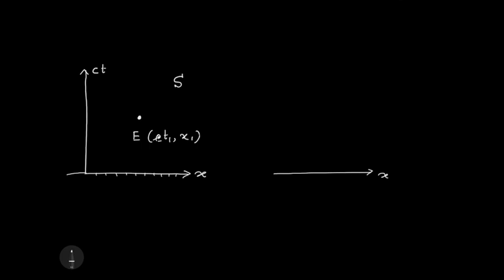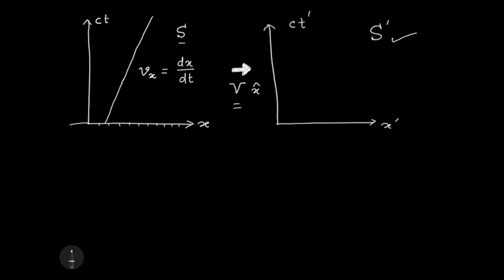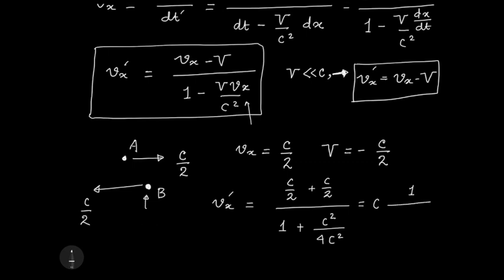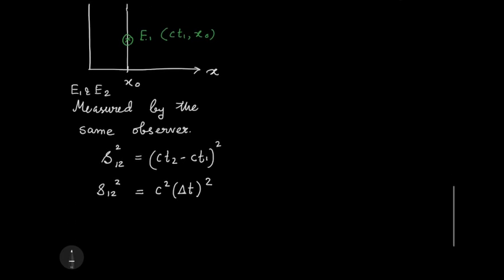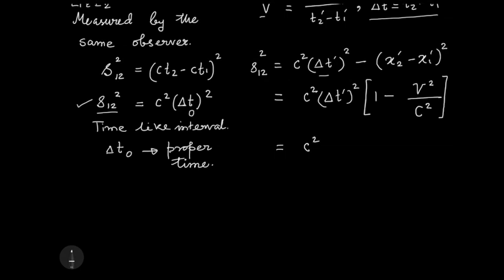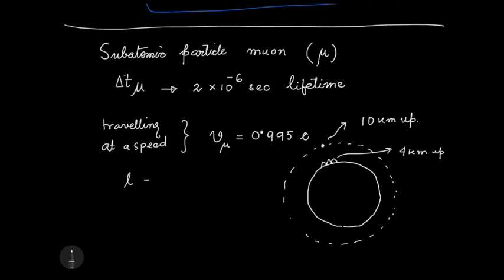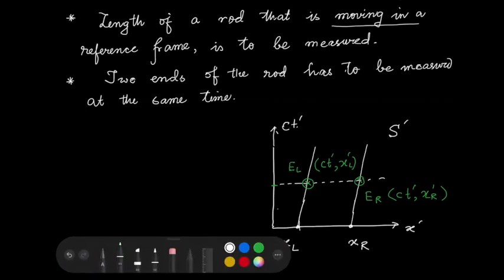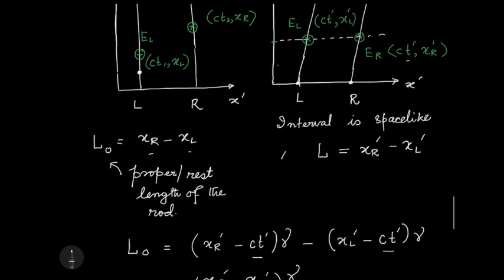PHY-101 Special Relativity: Lecture 5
This lecture is a part of the course PHY-101 offered by the department of Physics,IIT (BHU), Varanasi.
This lecture discusses addition of velocities, length contraction and time dilation.